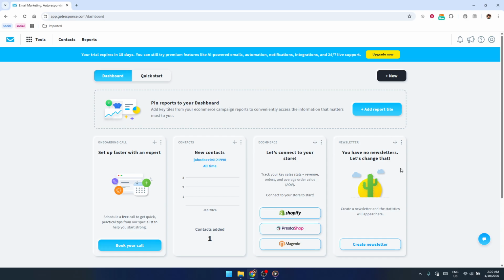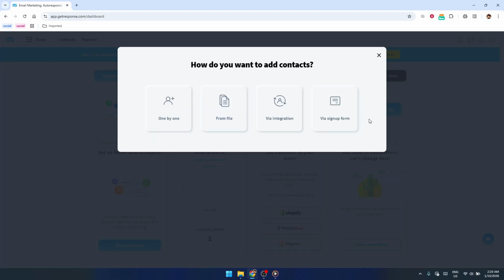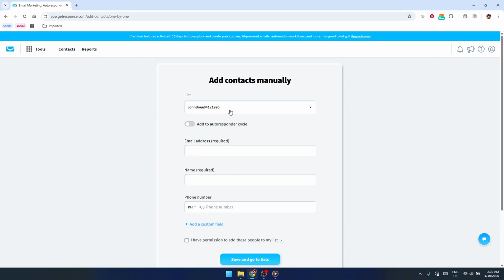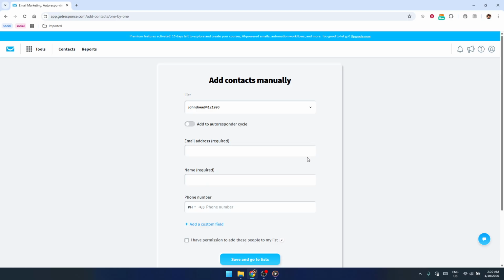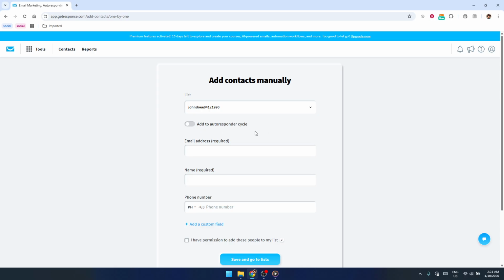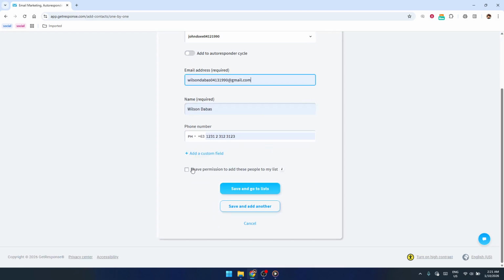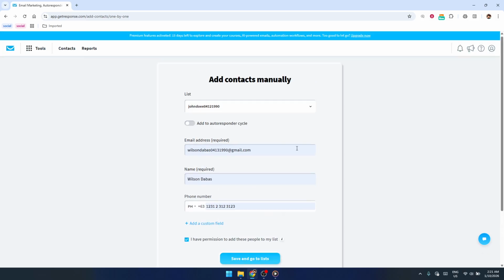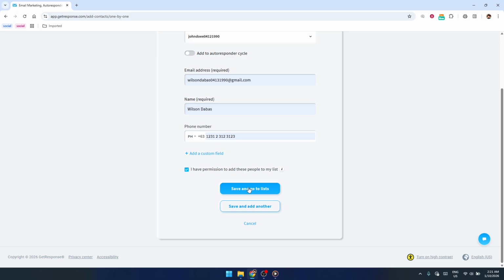How To Add Contacts To Getresponse Lists [2026 Guide]